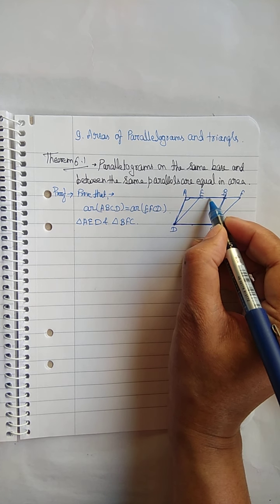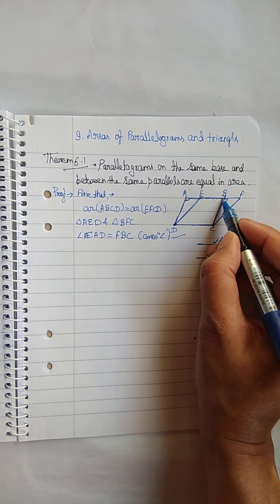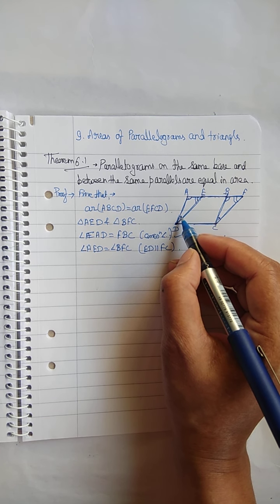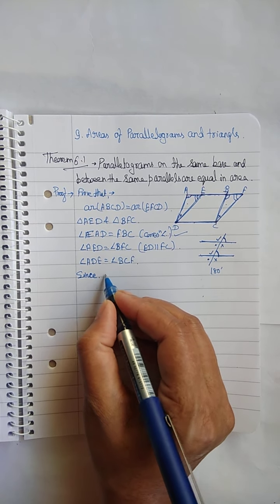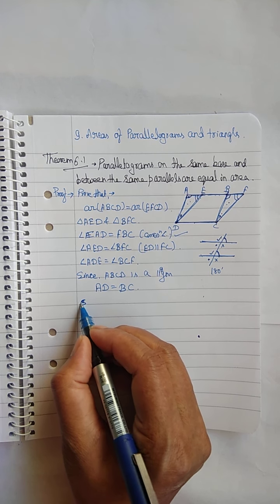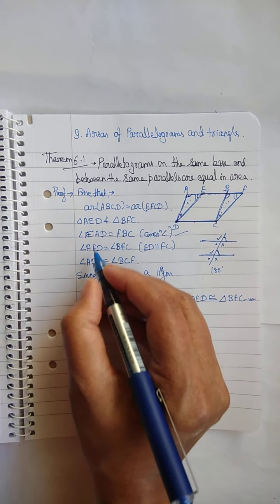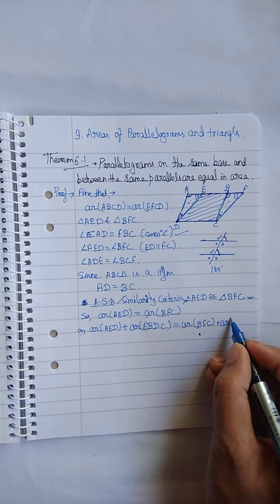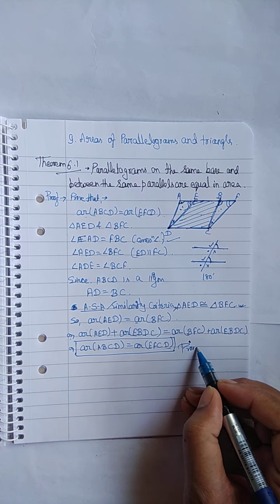Theorem- 9.1, Chapter-9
Class-9, Areas of Parallellograms and Triangles (NCERT), Parallellograms on the same base and between the same parallels are equal in area.